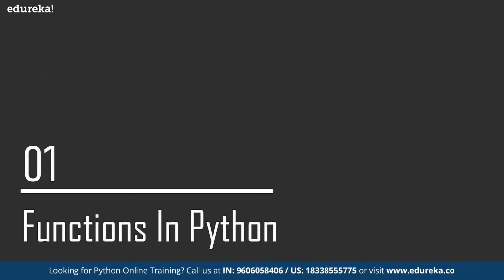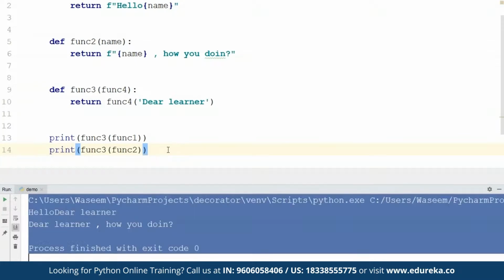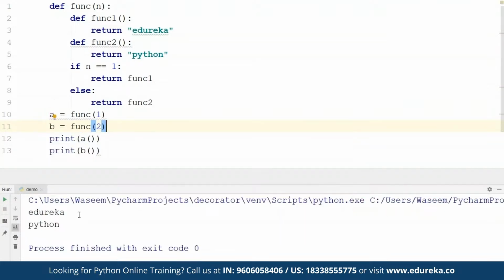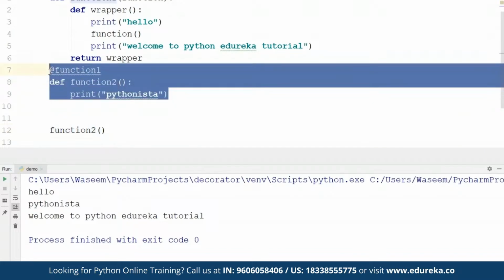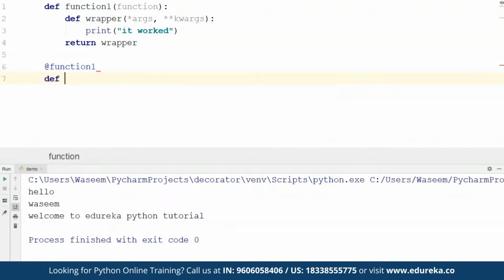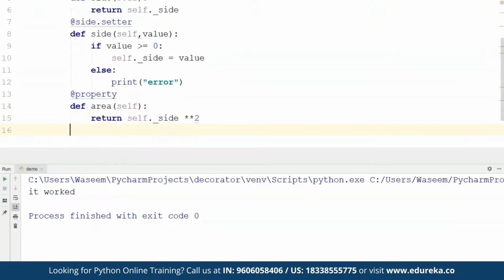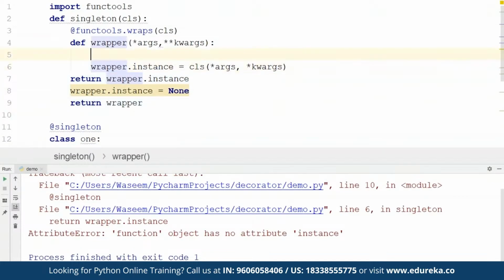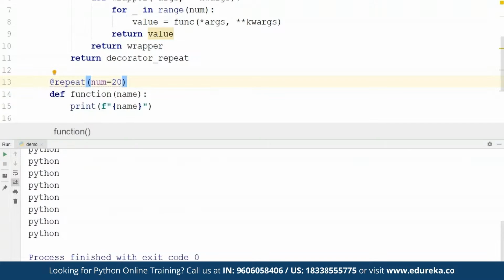Python Decorator Tutorial | Decorators in Python For Beginners | Edureka Rewind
This Edureka video on 'Python Decorator Tutorial' will help you understand how we can use decorators in Python with various examples for better understanding. Following are the topics discussed:
0:52 - Functions In Python
6:47 - Decorators In Python
9:52 - Decorator Example
12:52 - Fancy Decorators
16:17 - A Few More Examples

1. This is a 5 Week Instructor-led Online Course,40 hours of assignment and 20 hours of project work
2. We have a 24x7 One-on-One LIVE Technical Support to help you with any problems you might face or any clarifications you may require during the course.
3. At the end of the training, you will be working on a real-time project for which we will provide you a Grade and a Verifiable Certificate!

1. Master the Basic and Advanced Concepts of Python
2. Understand Python Scripts on UNIX/Windows, Python Editors and IDEs
3. Master the Concepts of Sequences and File operations
4. Learn how to use and create functions, sorting different elements, Lambda function, error handling techniques and Regular expressions ans using modules in Python
5. Gain expertise in machine learning using Python and build a Real Life Machine Learning application
6. Understand the supervised and unsupervised learning and concepts of Scikit-Learn
7. Master the concepts of MapReduce in Hadoop
8. Learn to write Complex MapReduce programs
9. Understand what is PIG and HIVE, Streaming feature in Hadoop, MapReduce job running with Python
10. Implementing a PIG UDF in Python, Writing a HIVE UDF in Python, Pydoop and/Or MRjob Basics
11. Master the concepts of Web scraping in Python
12. Work on a Real Life Project on Big Data Analytics using Python and gain Hands on Project Experience